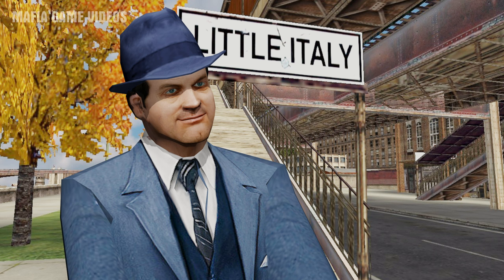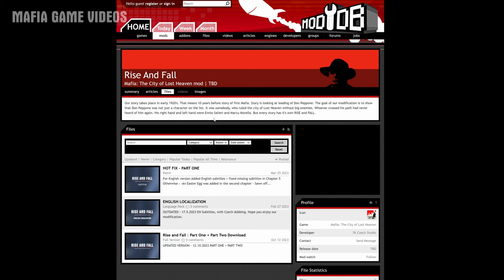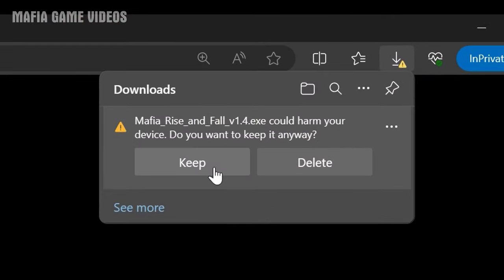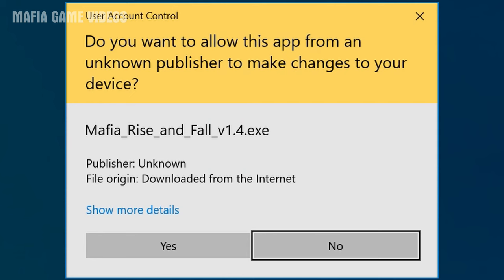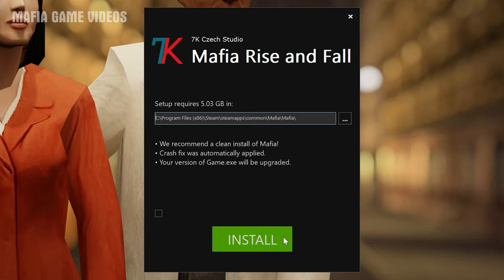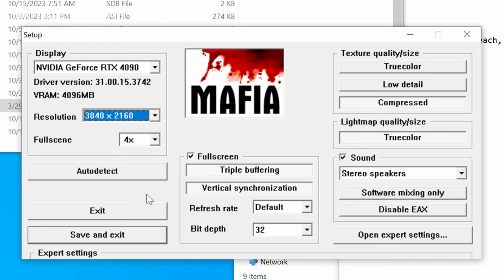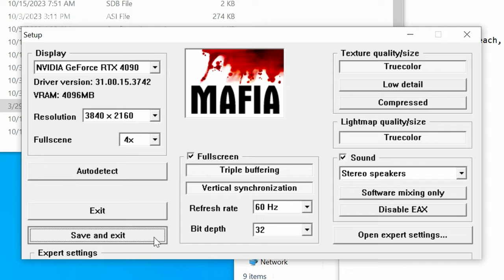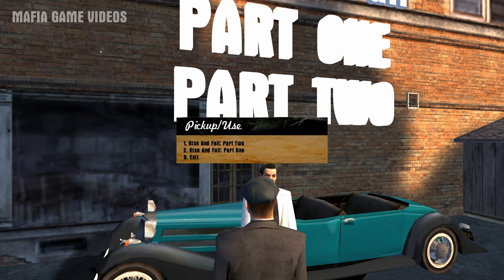How to Install Mafia: Rise and Fall (Tutorial)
Quick tutorial on how to install Mafia: Rise and Fall

This channel is in no way associated with any game company.
Mafia Game Videos is a fan channel dedicated to bringing you the latest news, guides and videos from the Mafia video games.

All videos on this channel are recorded and edited by me - Mafia Game Videos